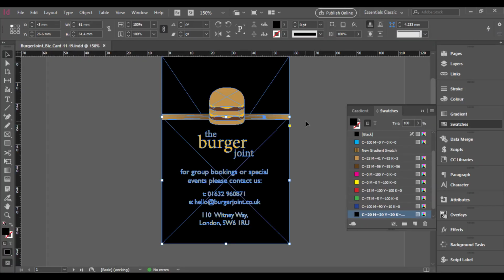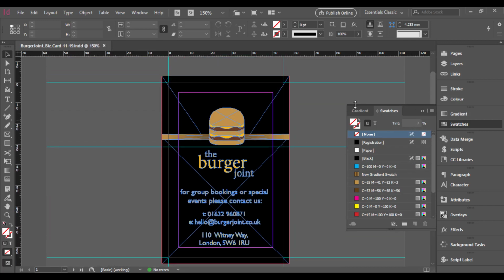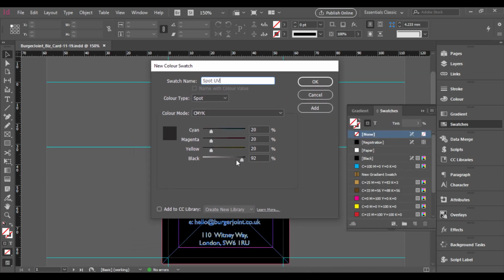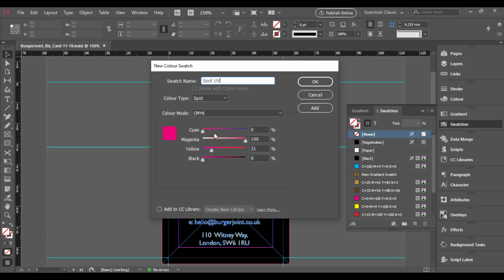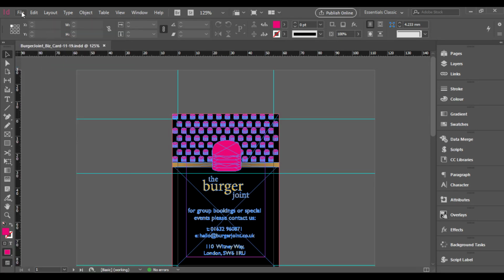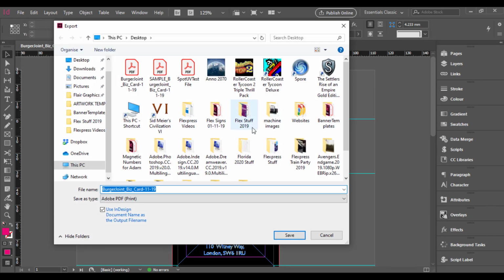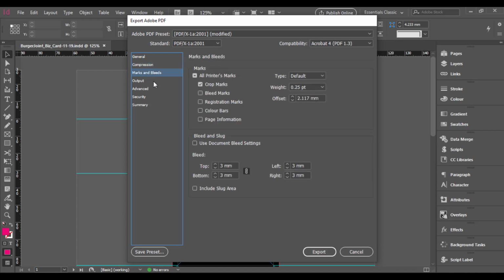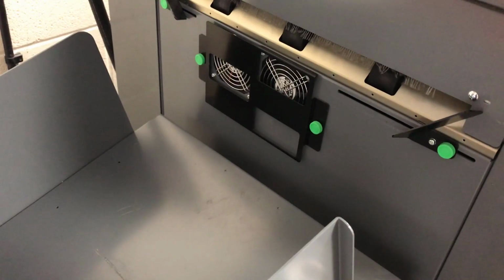How to add Spot UV in Adobe InDesign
Need guidance on how to prepare your artwork file for our Sensory Spot UV effect? Watch this handy tutorial to learn how.

What is Sensory Spot UV?
Sensory Spot UV, or digital gloss embossing, is a form of print embellishment similar to conventional Spot UV. It is raised (between 20-80 microns) so you can use it to create tactile effects and textures that helps ensure your print really stands out!

For a full list of printed products that Flexpress currently offer with this great effect, please